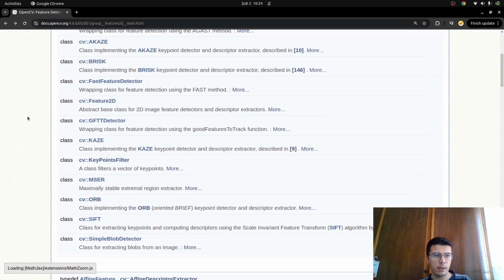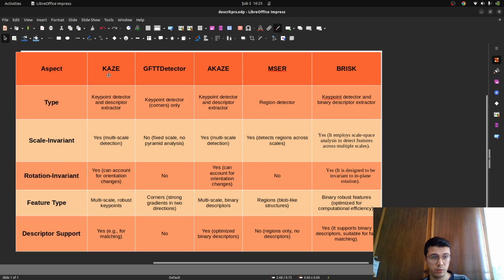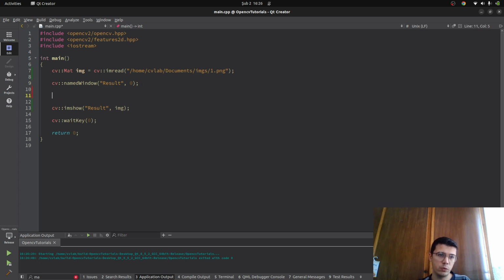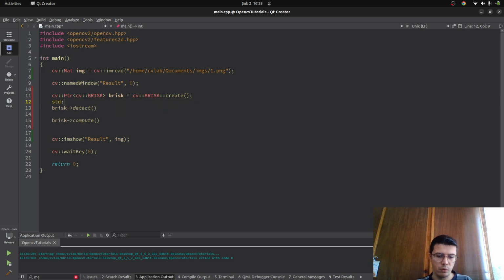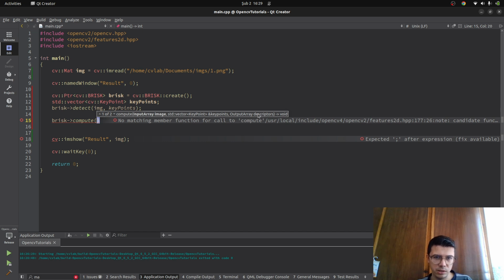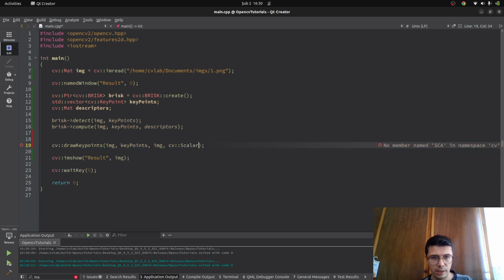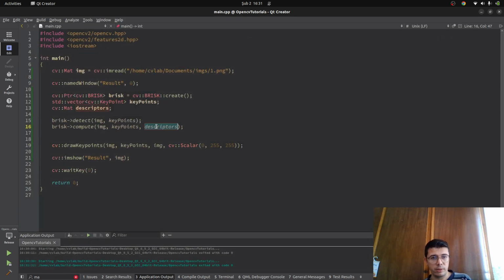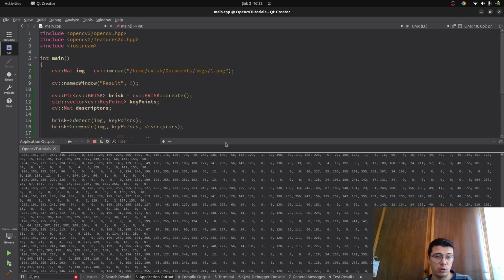OPENCV & C++ TUTORIALS - 180 | BRISK binary descriptor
"🚀 Welcome to Tutorial 180 in our OpenCV & C++ series! In this video, we dive into BRISK (Binary Robust Invariant Scalable Keypoints), a powerful feature detection algorithm. Learn how to implement BRISK in OpenCV with C++ to detect and describe keypoints in images efficiently. Perfect for computer vision enthusiasts and developers looking to enhance their skills! 👨‍💻✨

0:00 - Introduction
1:46 - Coding